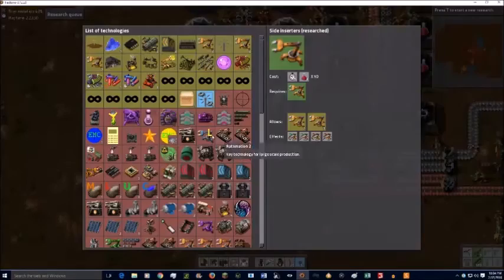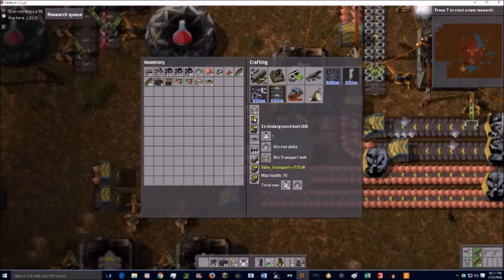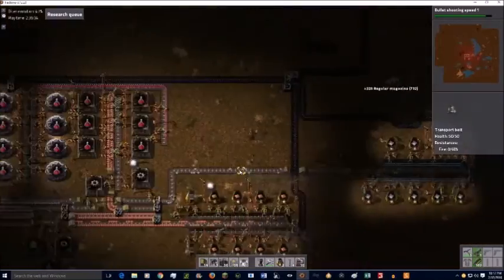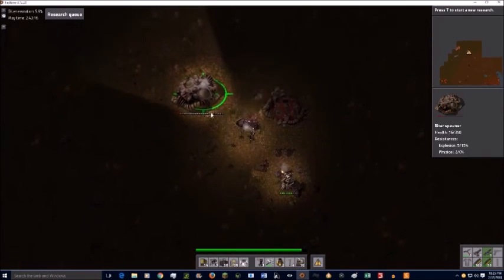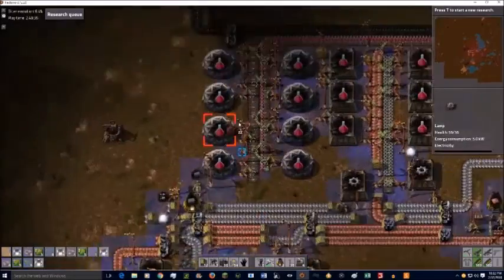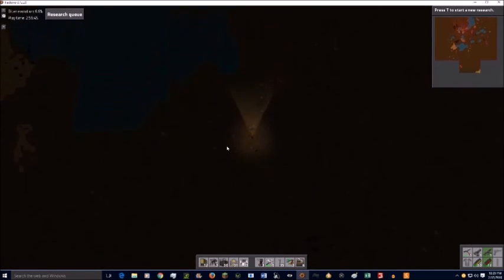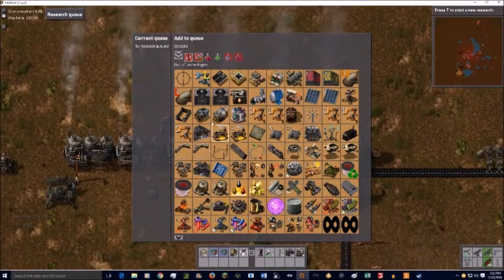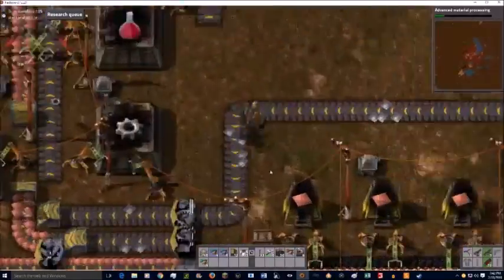let's play modded factorio episode 4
HEY!
Intro music credits
Artist: Take/Five
Track: Badman